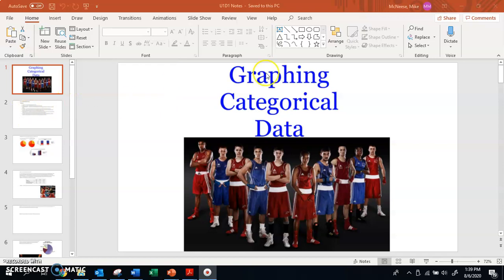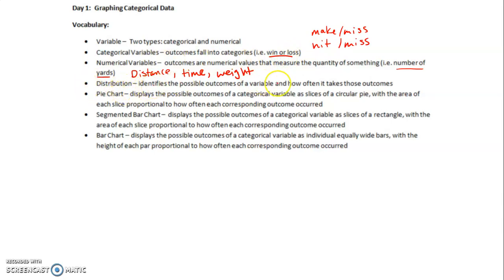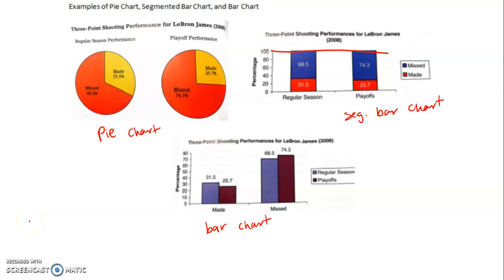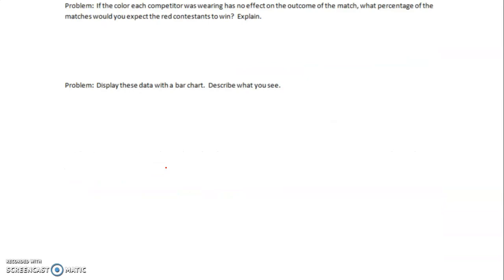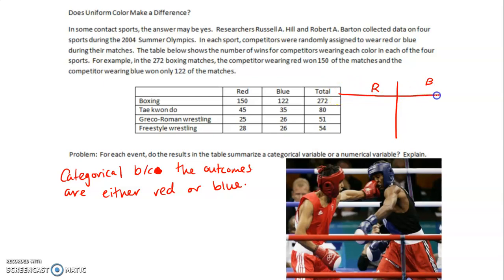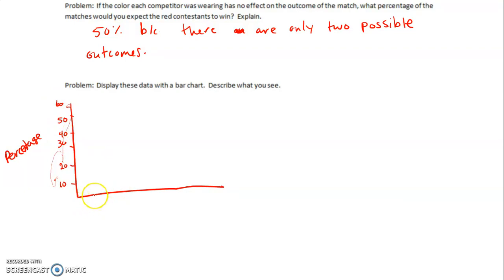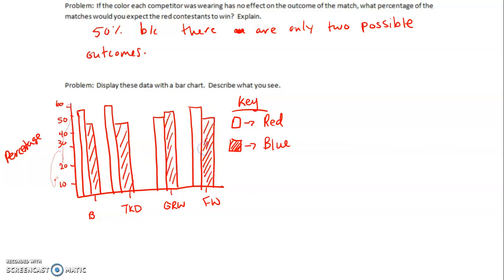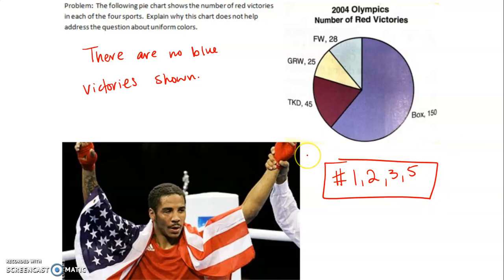U1D1 Graphing Categorical Data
In this video, we identify the differences between numerical and categorical data, as well as how to graph categorical data using different types of graphs!